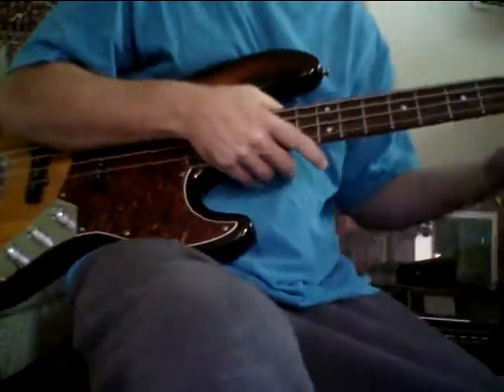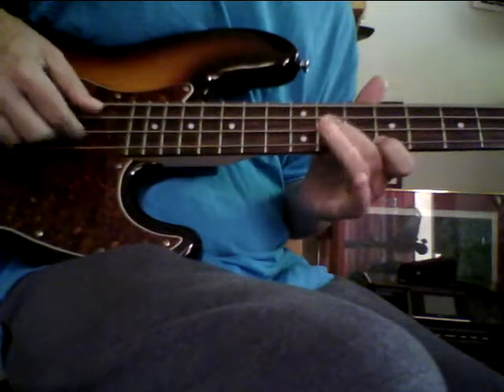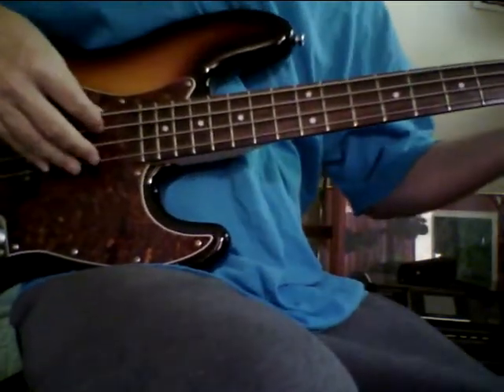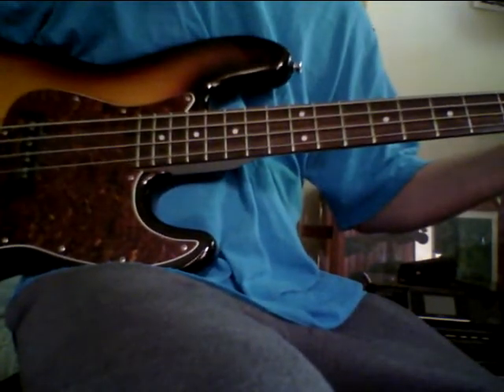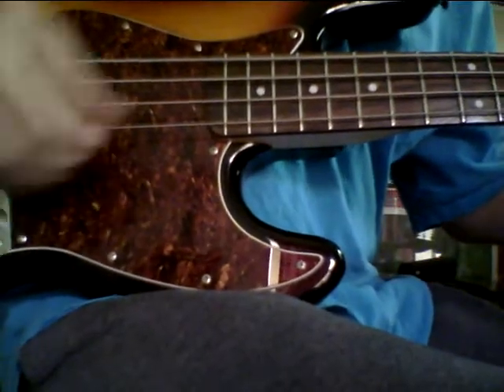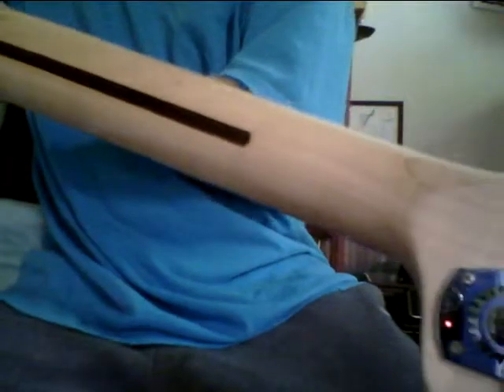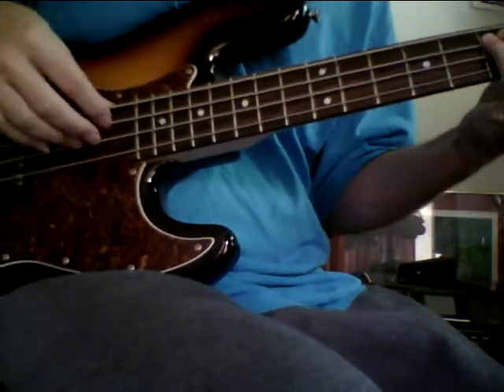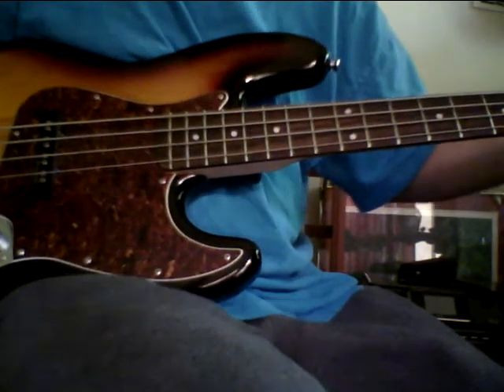Rare Fender Jazz Bass Vintage Modified model flamed neck $375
This bass is one in  500 or  1000 and older one with the Duncan Designed pickups  and very rare flamed maple neck and headstock which I feel add to the tone and this bass  has  real vintage tone and easy to play. Squire   has  reached  a new  high  level  with  basses like this and the   squire classic  vibe   guitars and basses. You will play things on the bass you did not even  know you could play. ( more below)
The neck seems more like a neck they would use on a custom shop.This bass punches, looks and plays way above the price and took me around   6 months to find and just got lucky finding it.
Plays really  nice and sounds unreal and really going to miss it.